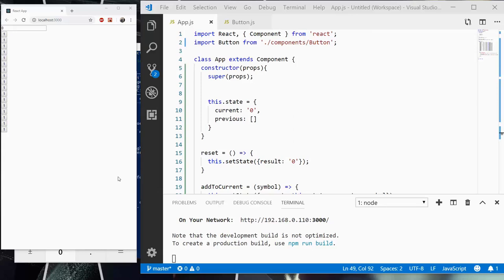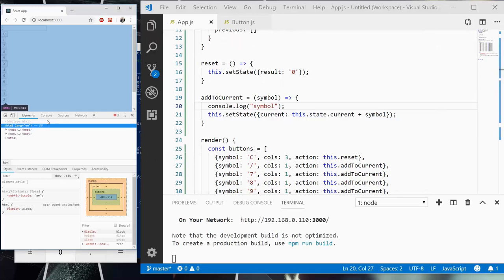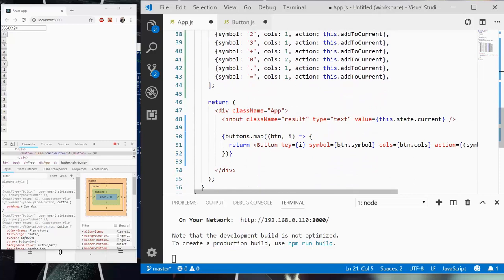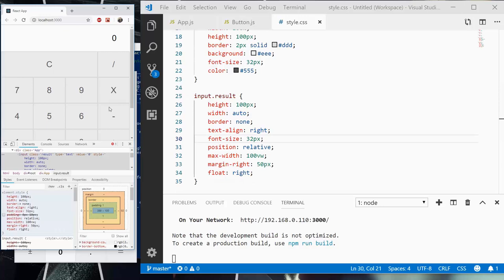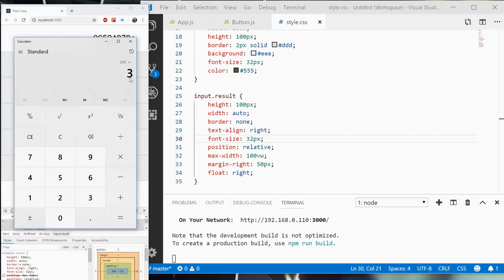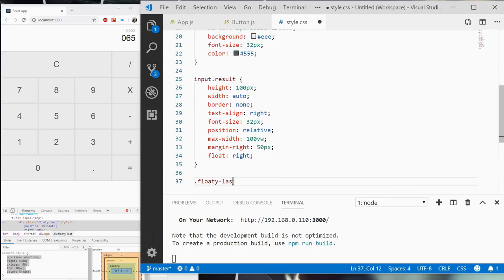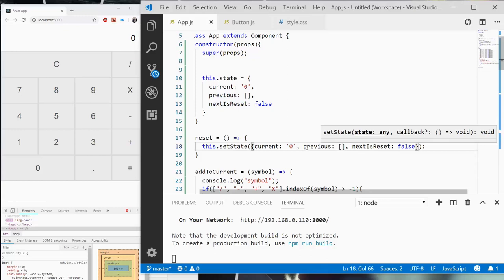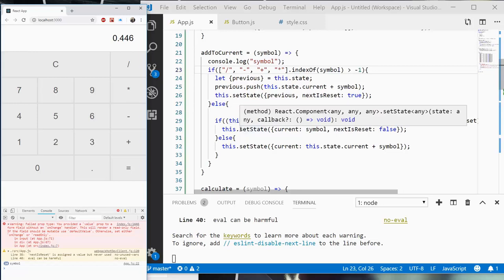1-10 Writing a Calculator - Part 2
The last video lecture of Part 1 of The Complete Full-Stack Javascript Course available at manuelabis.com, the official website of Manuel Ortega Abis, a Filipino freelance creative writer and web developer.